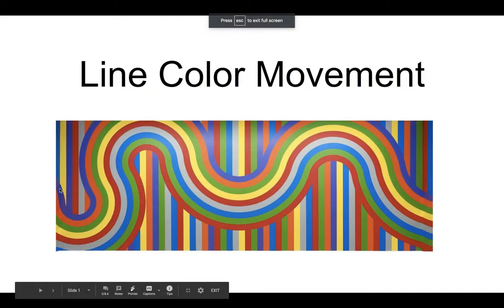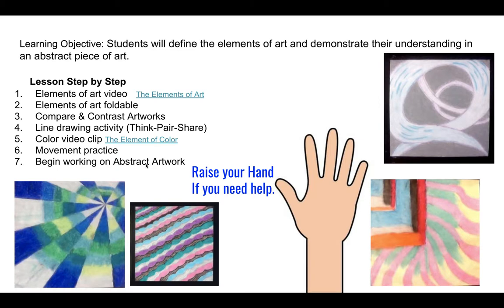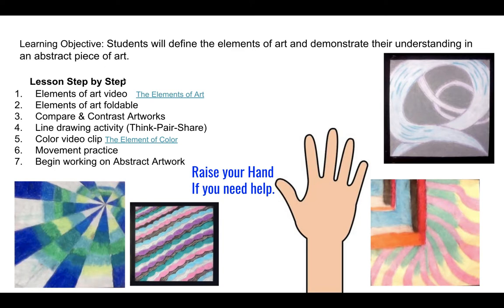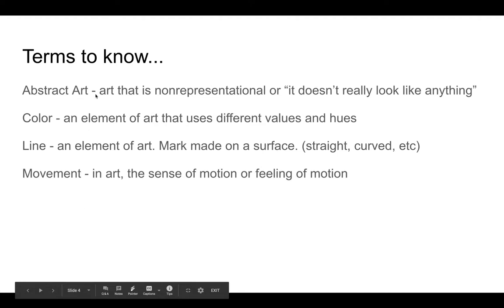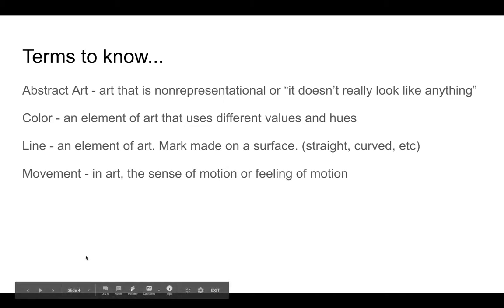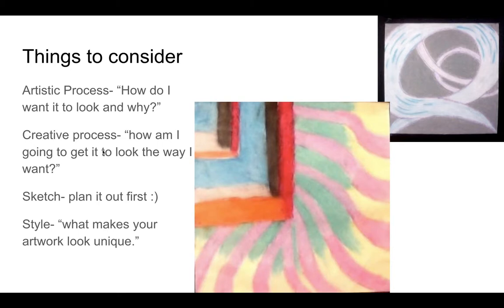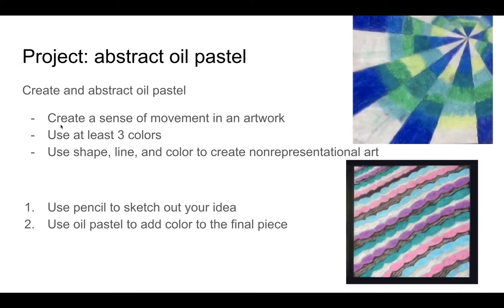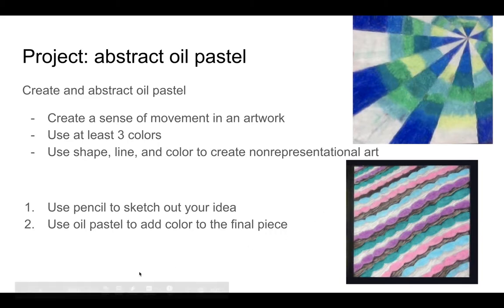Line Color Movement Project Overview